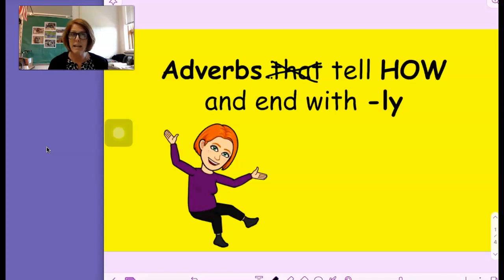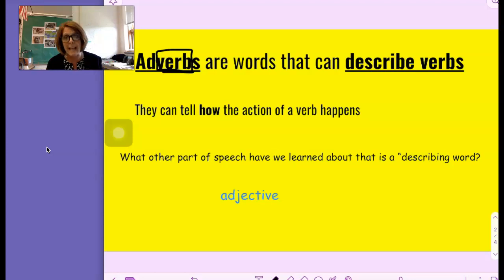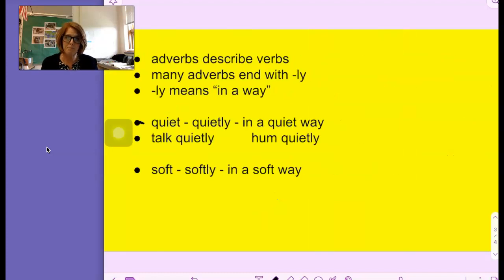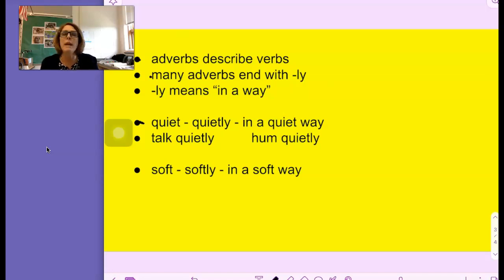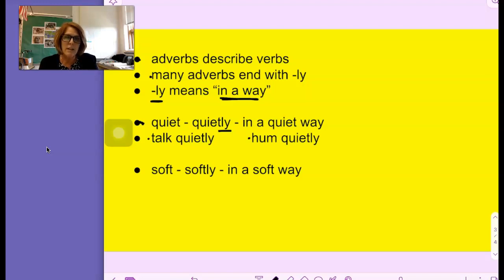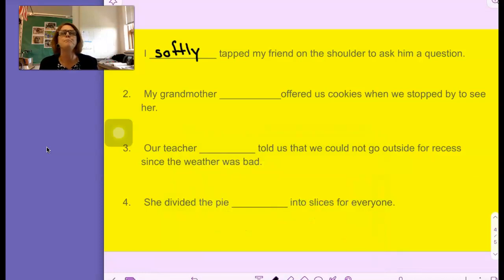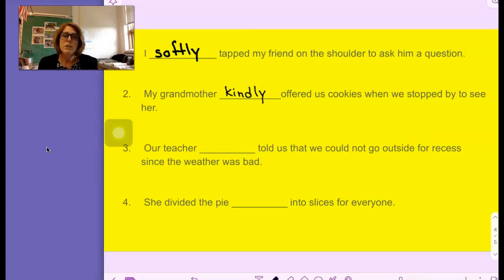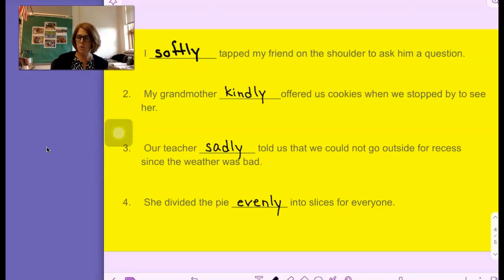U5 L2 AB 2.4